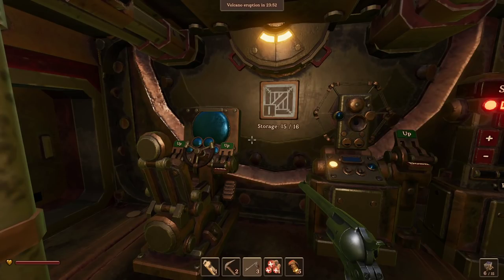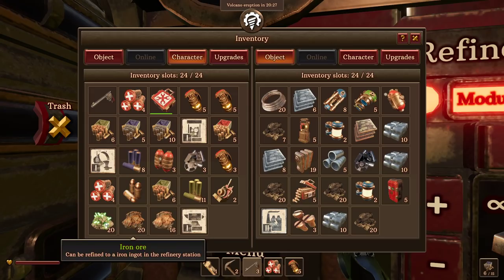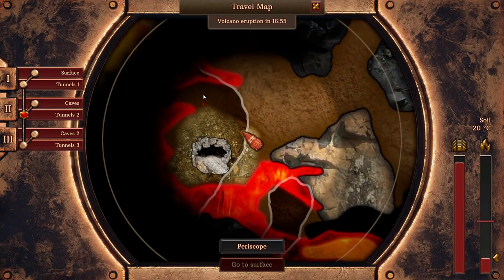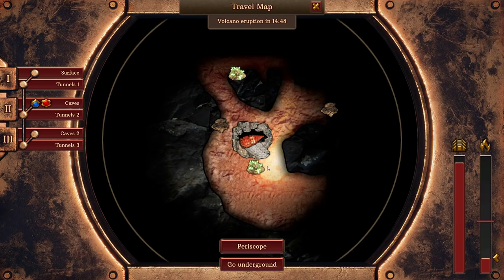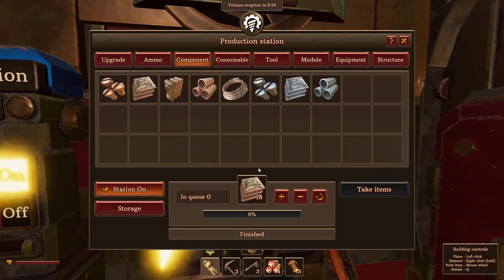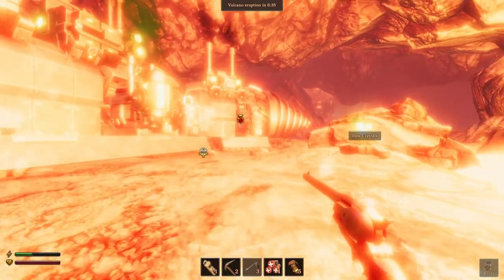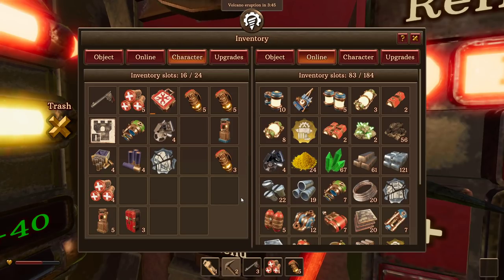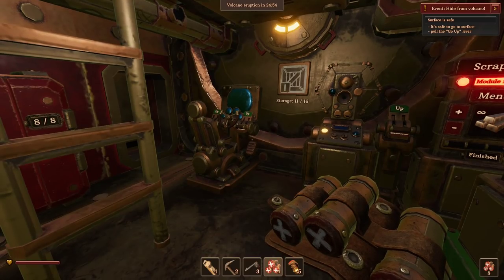Volcanoids Ep#11: Redecorating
Bentham ventures out to the Dragon's Lair lava chamber, where another laser drillships is working away to... do what exactly? With the new middle segment added, he takes the opportunity to overhaul the inside of the drillship, setting up the new section as the new dedicated production module to free up cockpit space.

Early Access Alpha Gameplay let's play Volcanoids game review guide tutorial volcanoids steampunk game volcanoid vulcanoids